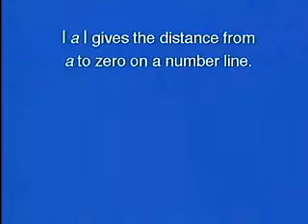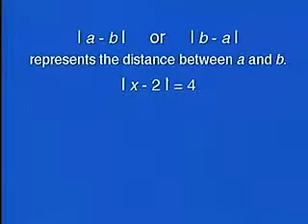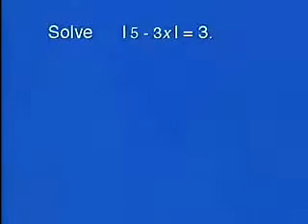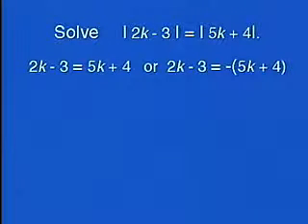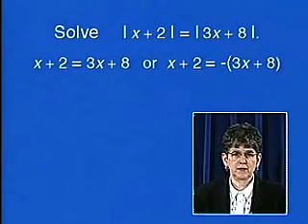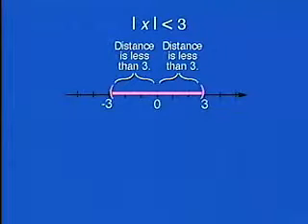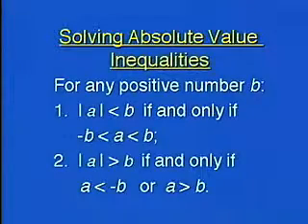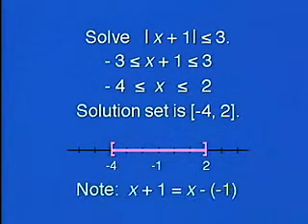Absolute Value Equation and Inequalities Part 1 of 2